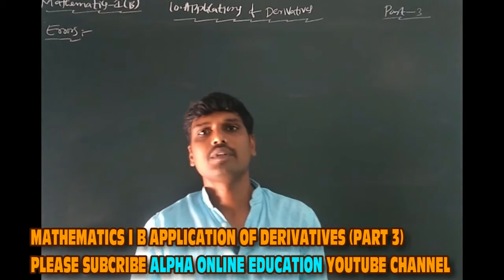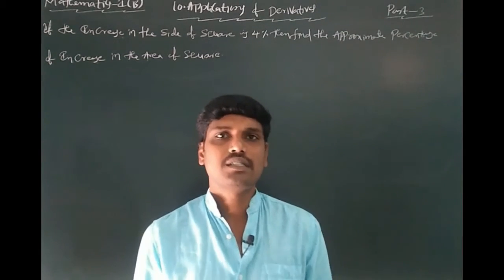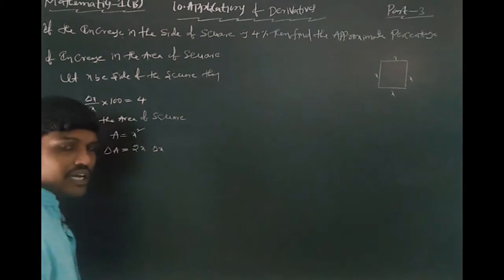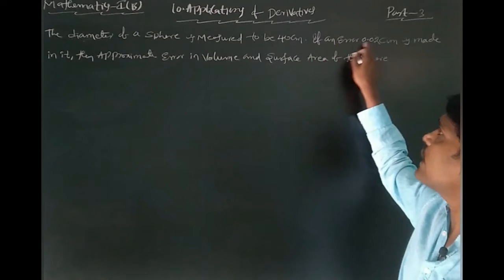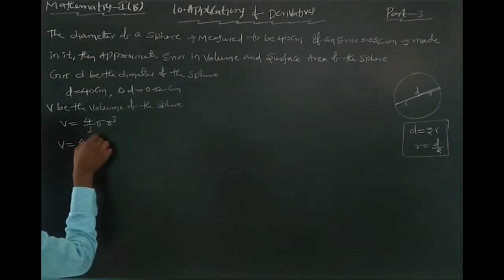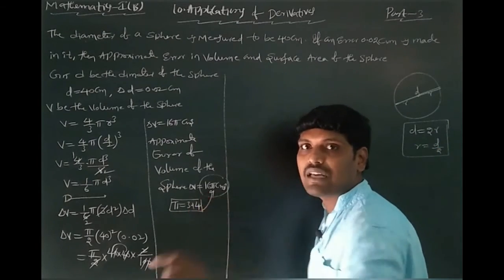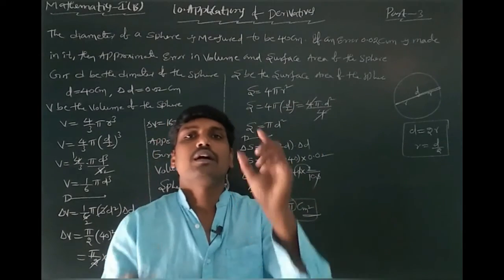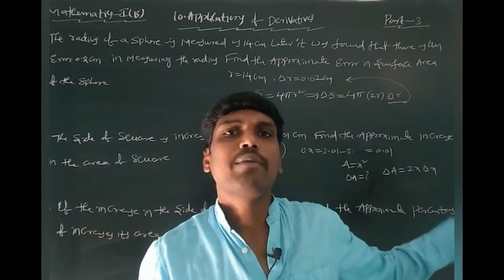INTER I YR : MATHEMATICS I B (E/M) TOPIC : APPLICATION OF DERIVATIVES PART 3